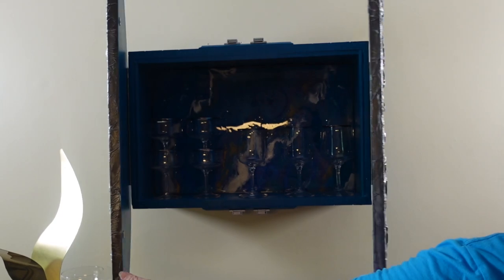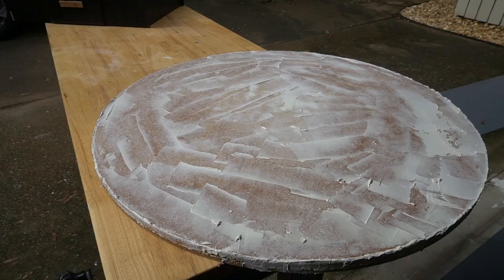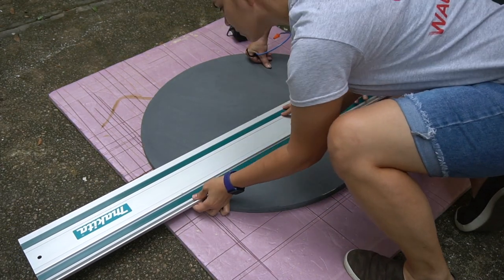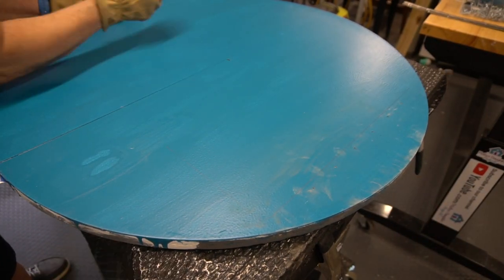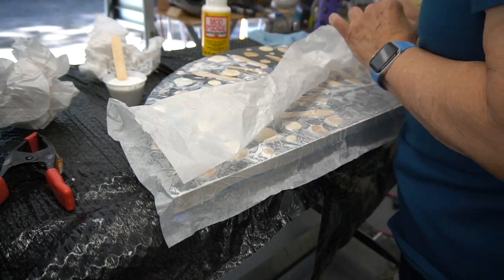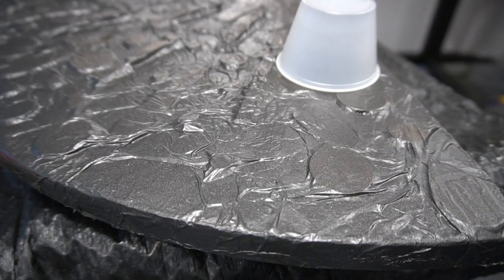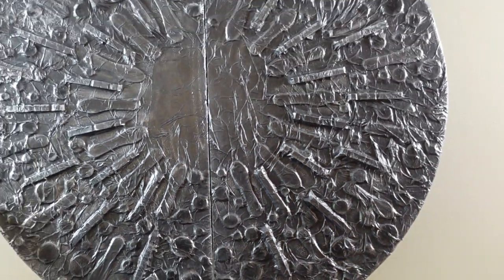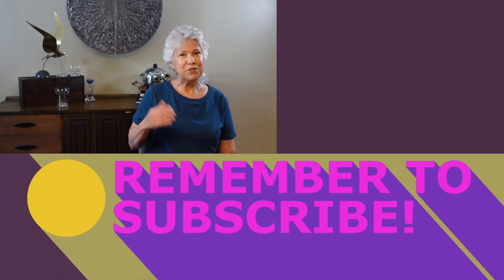How to Make a Mid-Century Modern Hanging Bar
Join Vicki as she tries to make a DIY version of a furniture piece by her favorite mid-century designer Adrian Pearsall!